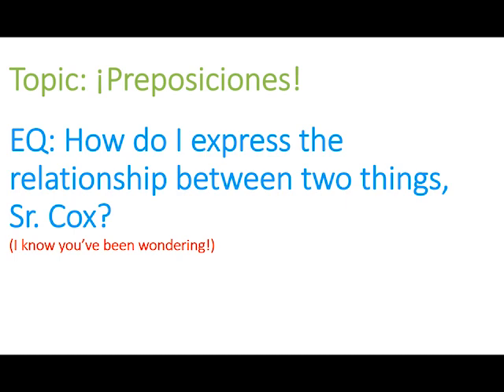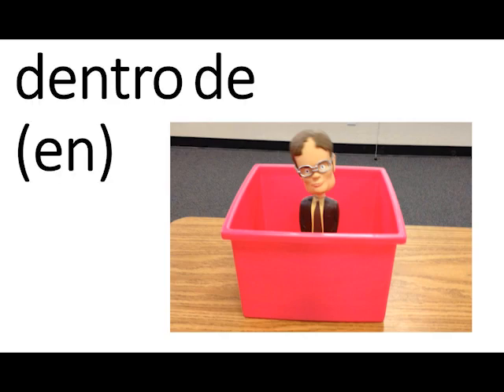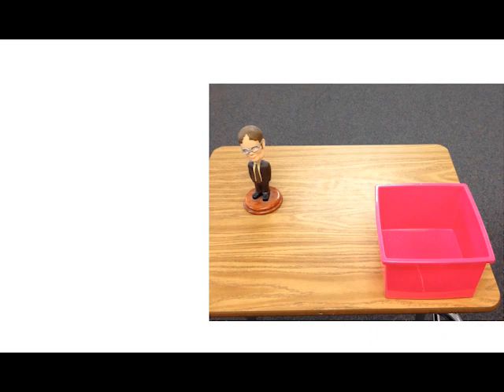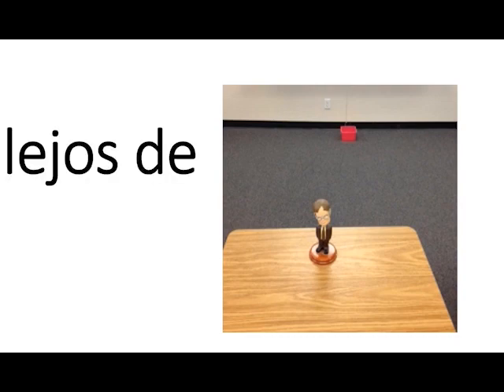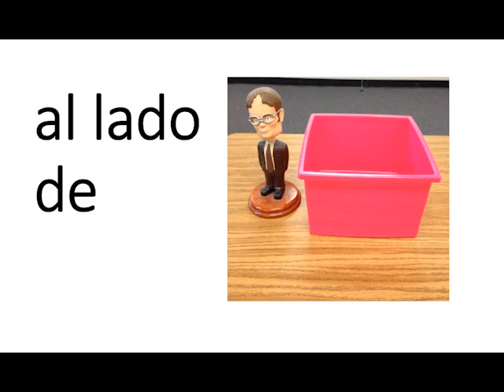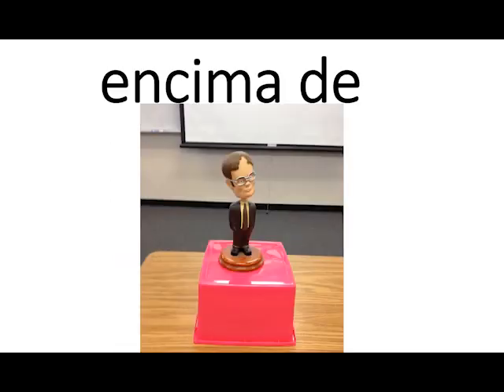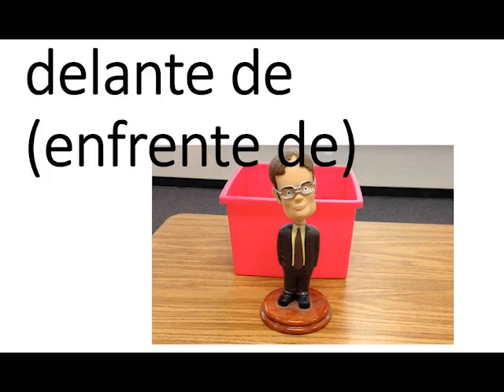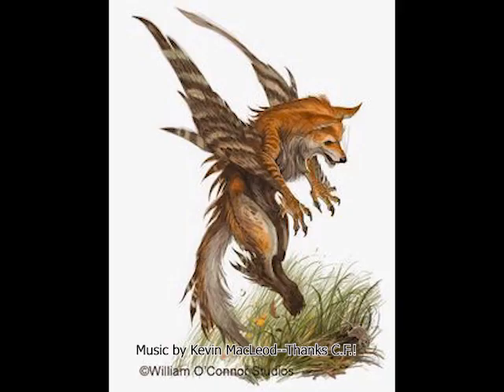Apuntes: Preposiciones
Explains some basic Spanish location prepositions.